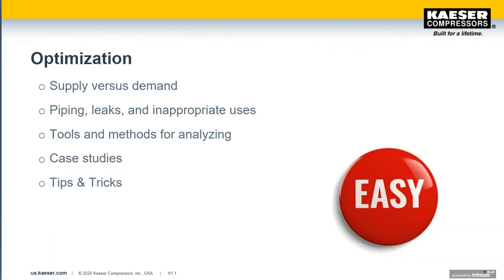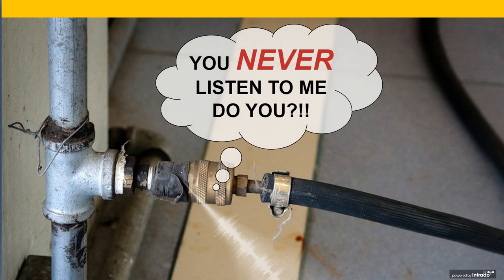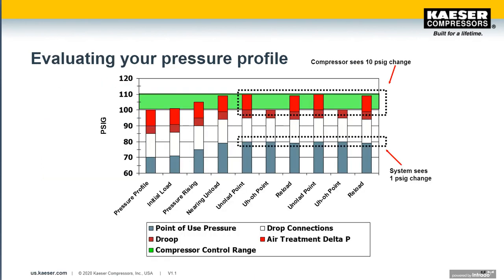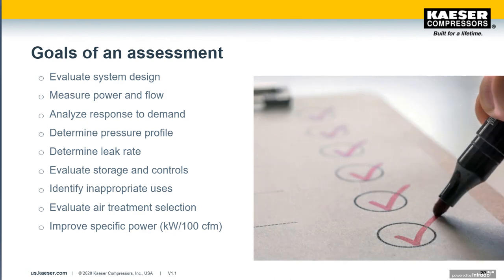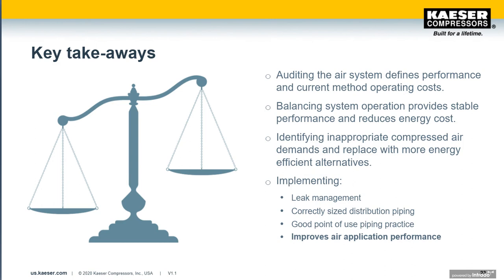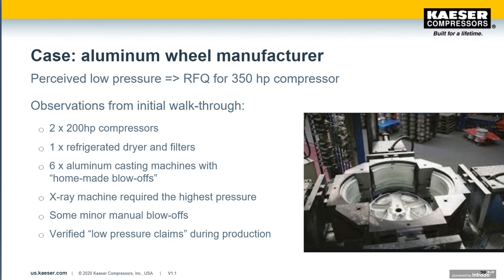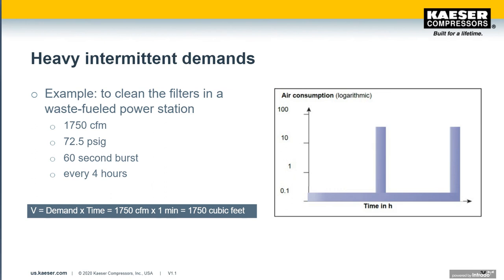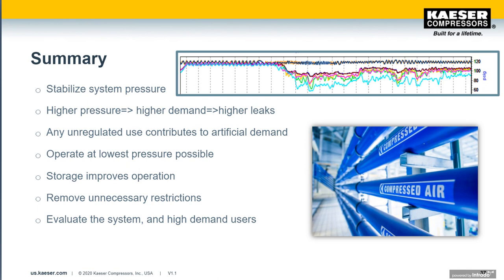Webinar: Compressed Air System Optimization Best Practices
Webinar with Plant Services Magazine
Recorded 8/27/20
Our speakers:
Neil Mehltretter, Technical Director, Kaeser Compressors, Inc.
Werner Rauer, Kaeser Compressors, Inc.
Many facilities and operations teams know how to assess and optimize the supply side of their compressed air systems, but fewer have a handle on the distribution side (i.e., pipe layout and leak detection), and fewer still are able to focus on driving out demand-side inefficiencies. This webinar provides an overview of compressed air system optimization best practices, with special focus on the distribution and demand side of these systems.